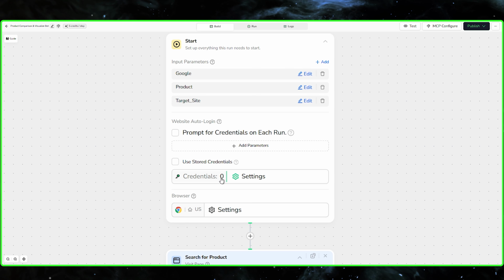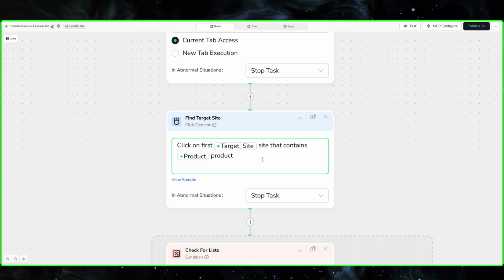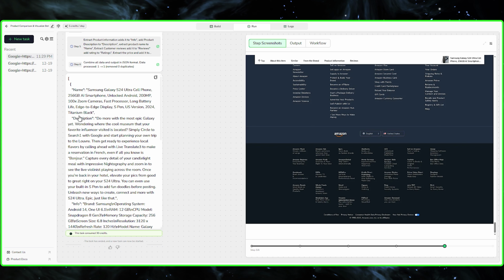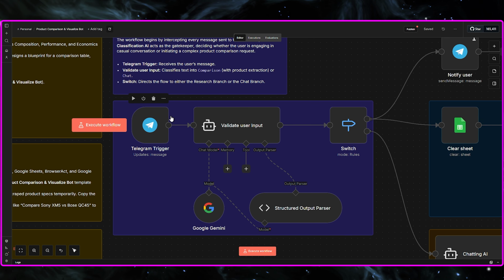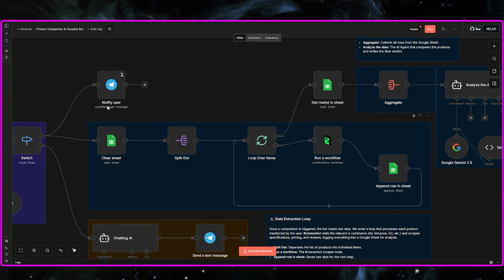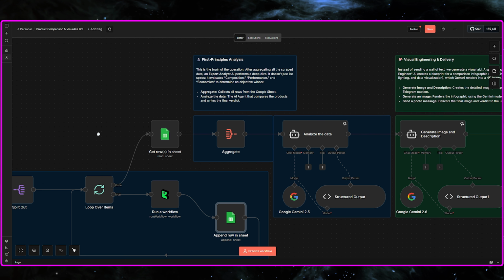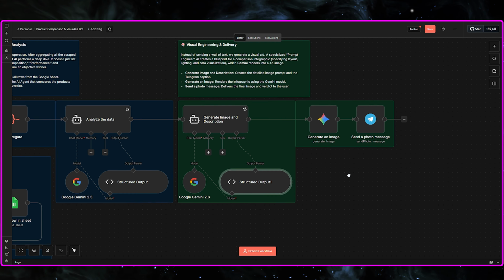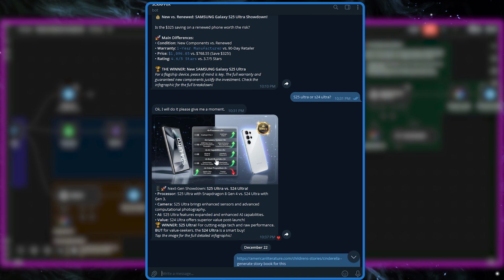Automate Product Research: Comparison Bot with n8n & Gemini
Want to give your users a unique shopping experience? 🛒 In this video, I demonstrate the Product Comparison & Visualize Bot template.

This workflow doesn't just compare data—it uses AI to analyze products and generate high-quality, unique images for every search.

Workflow Breakdown 🚀

Telegram Trigger: Users send the products they want to compare.

Smart BrowserAct Search: The bot finds the best matches on Google and scrapes the details.

Google Sheet Database: We store and aggregate data for clean processing.

AI Analysis: An agent creates a detailed Pro/Con list using Structured Output.

AI Image Generation: We use a custom prompt for Nano Banana Pro and Gemini to create a unique visual for the user.

Instant Delivery: The comparison and the unique image are sent back to Telegram instantly.

Key Benefits 💡

No Duplicate Content: Every image generated is unique, keeping your users engaged.

Structured Data: Consistent outputs every time using Structured Parsers.

Fully Automated: From the first click to the final message, the AI handles it all.